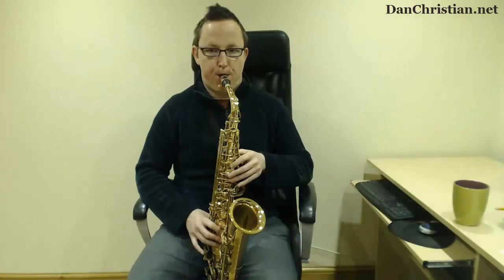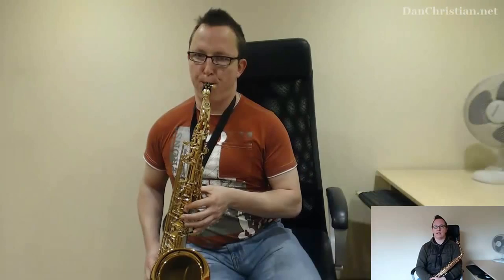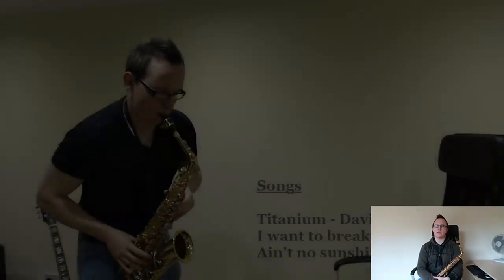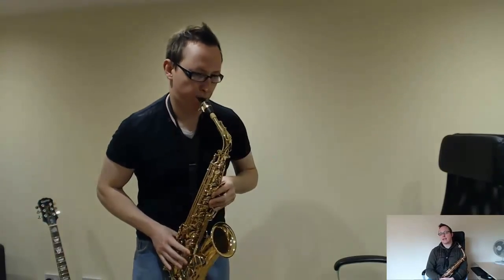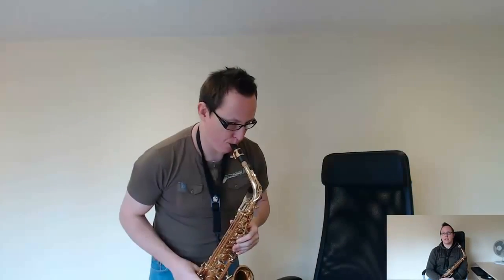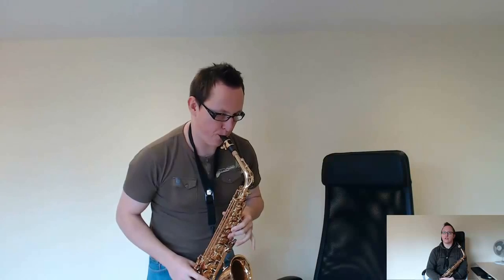Free Saxophone Lessons - Trailer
If you'd like to support the SaxCasts YT Channel,

This beginner Saxophone Lesson focuses on the D Blues Scale. The Blues scale is without a doubt one of the most impressive and cool sounding scales.  In this video Dan shows you how to play the Blues scale and gives you some practice tips to use on your saxophone to get it sounding extra Bluesy.

Please remember this video has a detailed text lesson available

and please come join the Official Facebook page at

This is the trailer for the DanChristian.net 100% free Saxophone Lessons YouTube Channel.